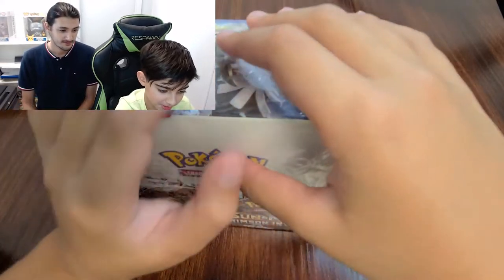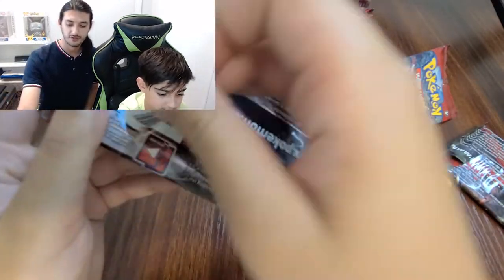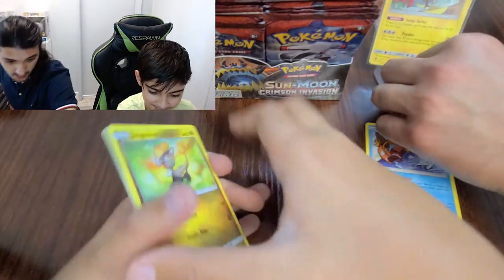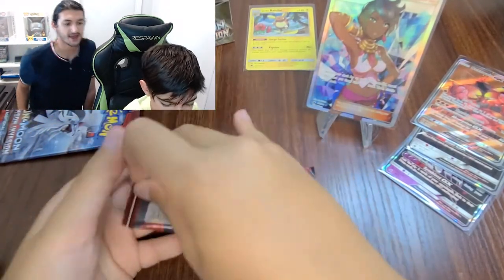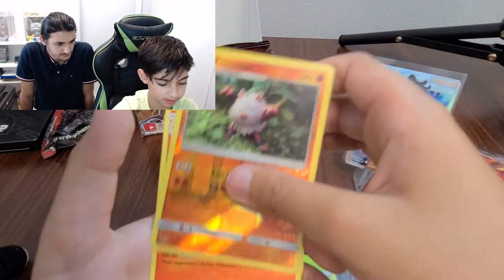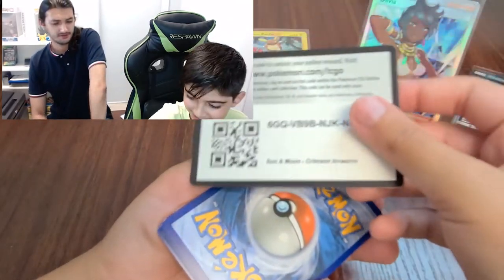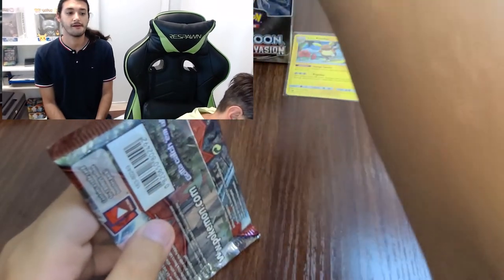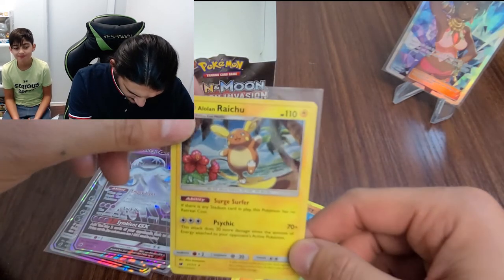Opening Our First Sun & Moon Crimson Invasion Pokemon Booster Box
Jude and I finally decided to open a Pokemon TCG Crimson Invasion booster box that I've been holding onto for about 5 months. The only way to get updates about our giveaways are through our videos.

Every LIKE you give us motivates us to keep going, so be sure to smash it!!

** RATE THE REACTION in the comments! **